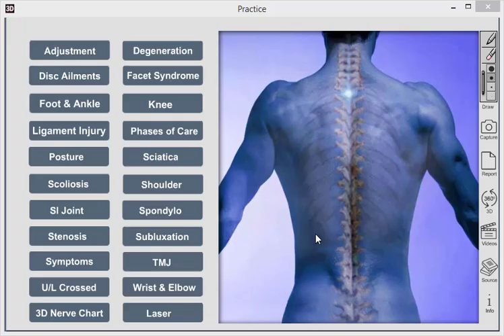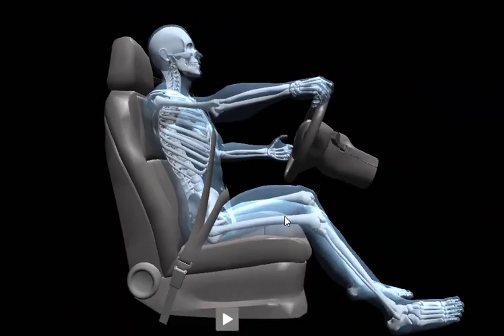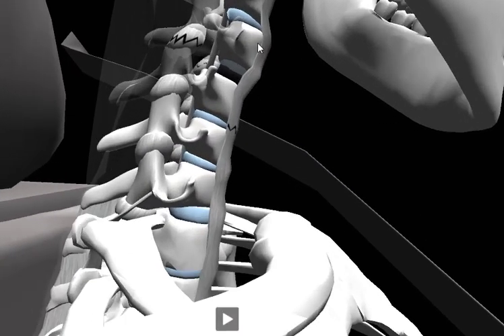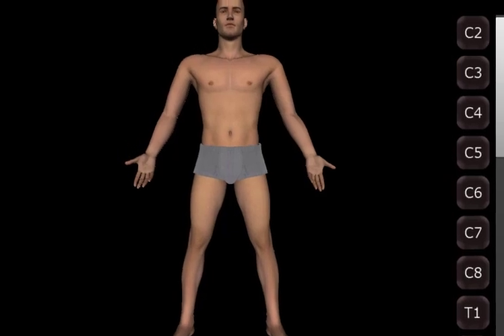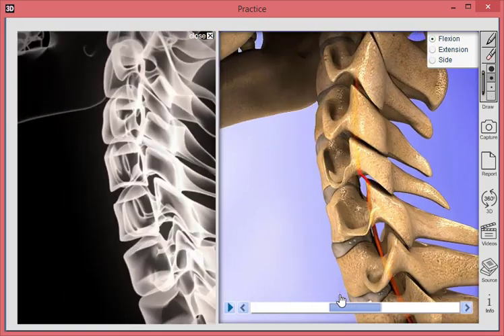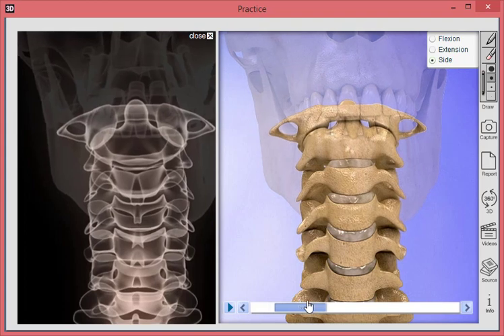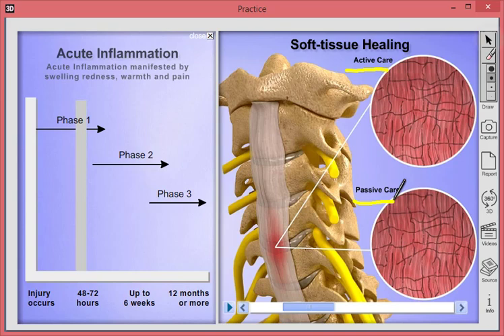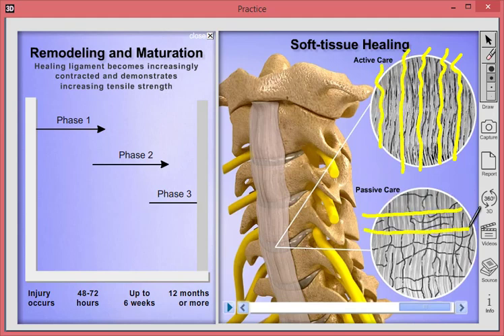Car Accident Animation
Demonstration using Virtual Consultation 3D Software version 12.5.1 showing:
- mechanics of whiplash
- symptoms
- hypermobile cervical joints
- soft tissue healing